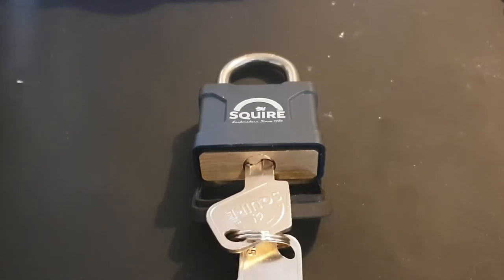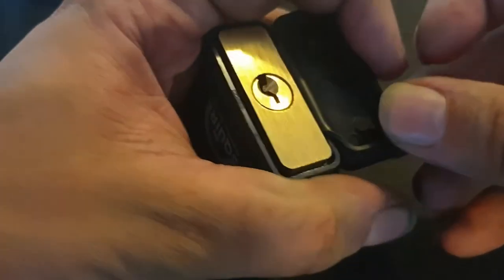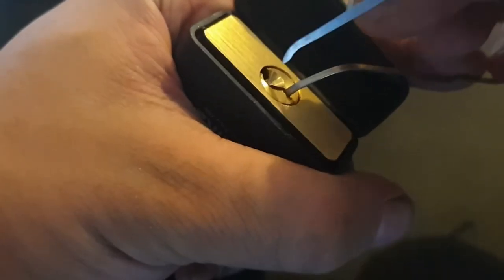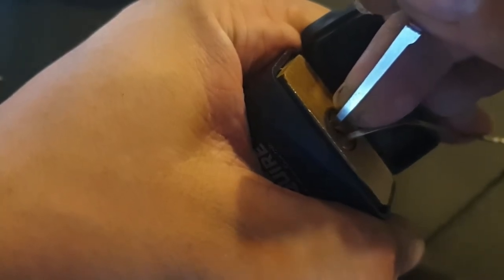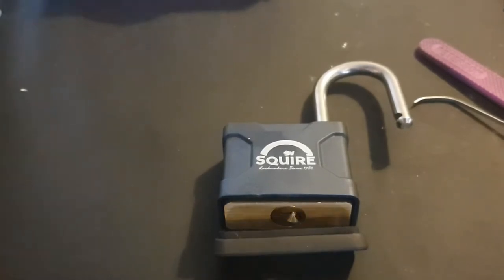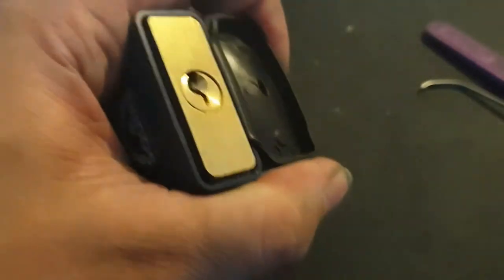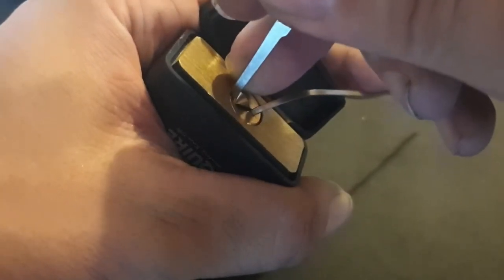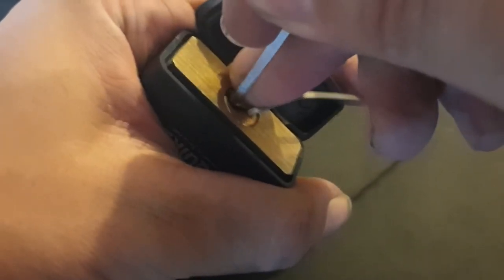Squire 40mm Padlock First Pick Attempt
Mr Deadlocks picks a 4CM Squire Padlock